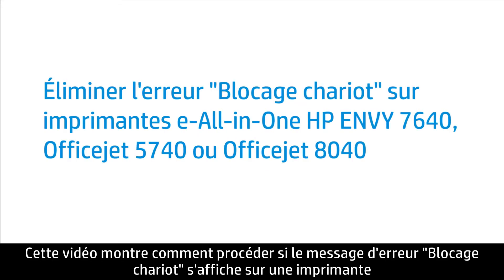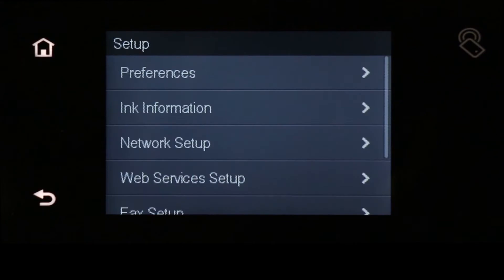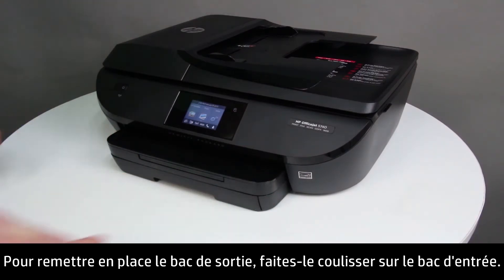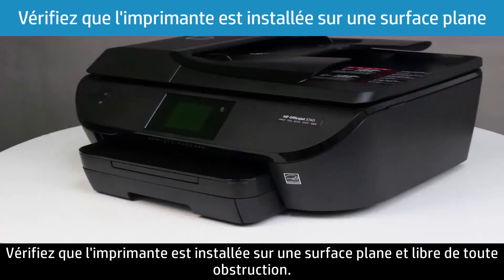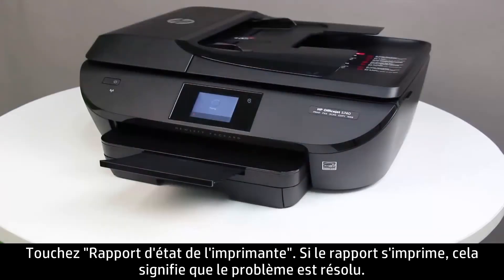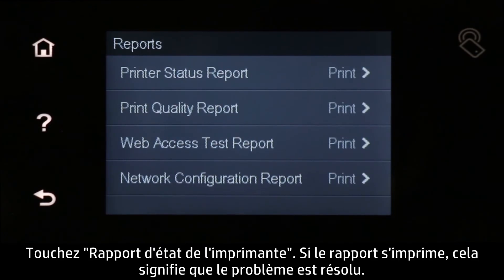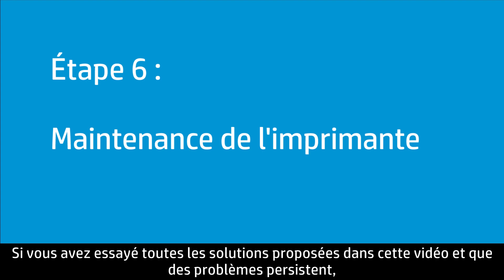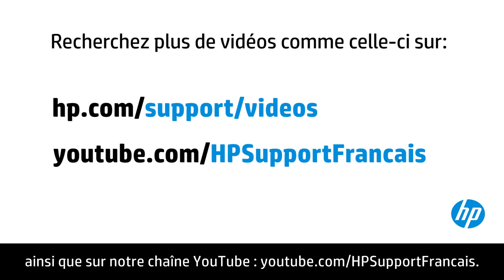Éliminer l'erreur "Blocage chariot" sur imprimantes HP ENVY 7640, Officejet 5740 ou Officejet 8040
Apprenez à éliminer l'erreur "Blocage chariot" sur imprimantes e-All-in-One HP ENVY 7640, Officejet 5740 ou Officejet 8040